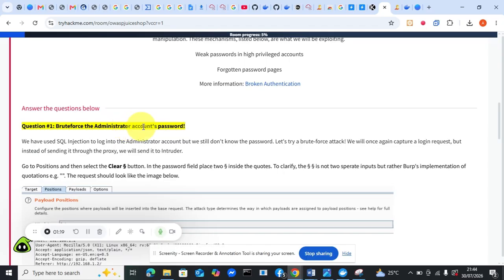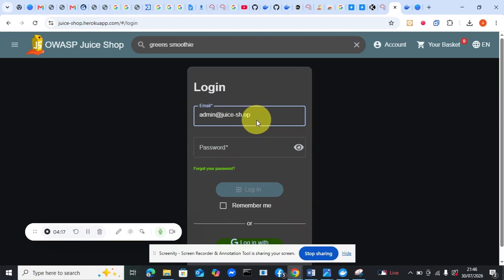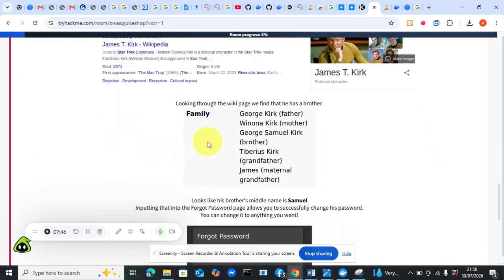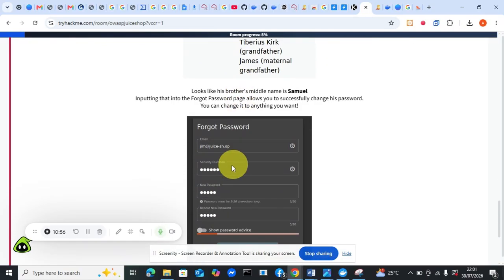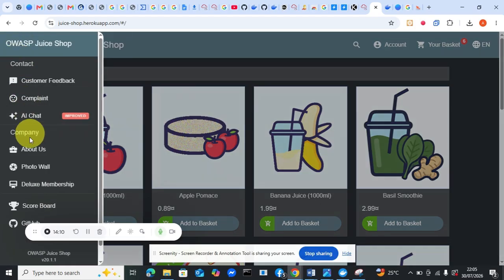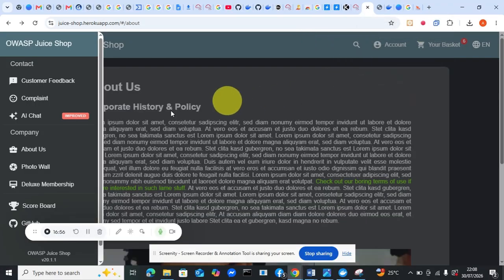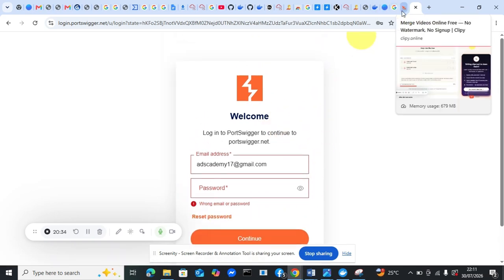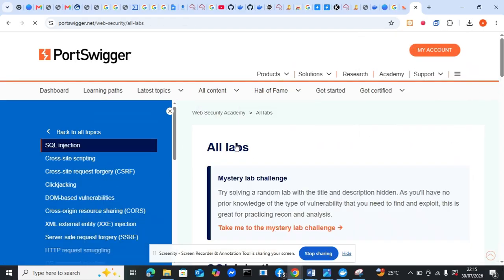owaps juice shop final video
this video is for cyber security students and not for any malicious activity